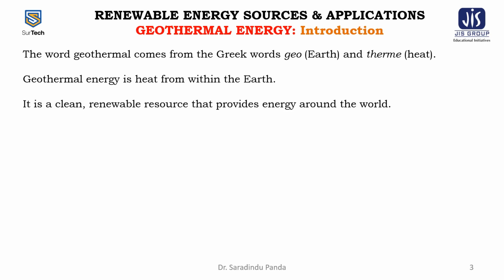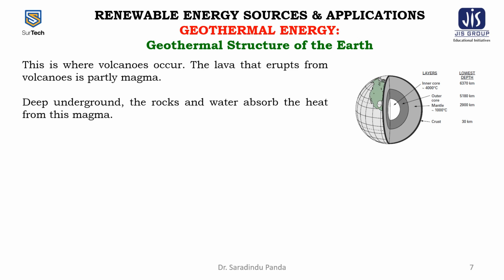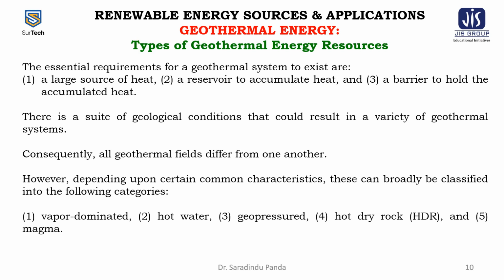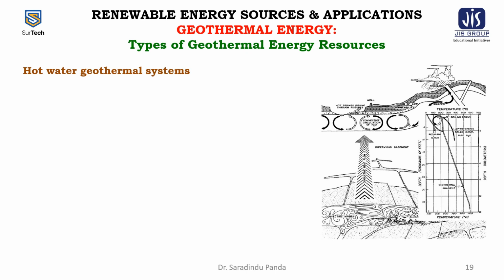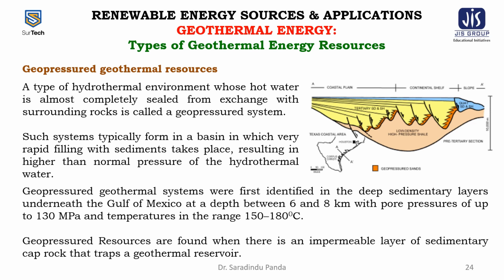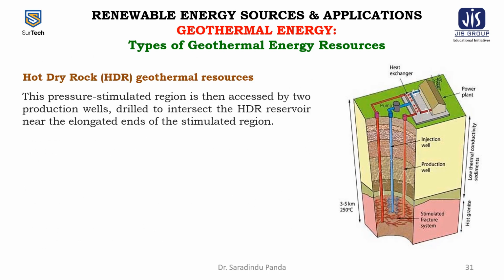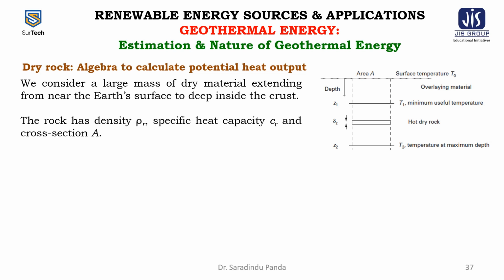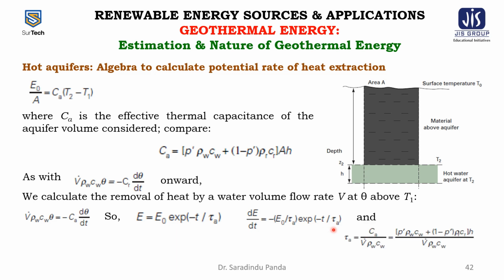RE LEC 21